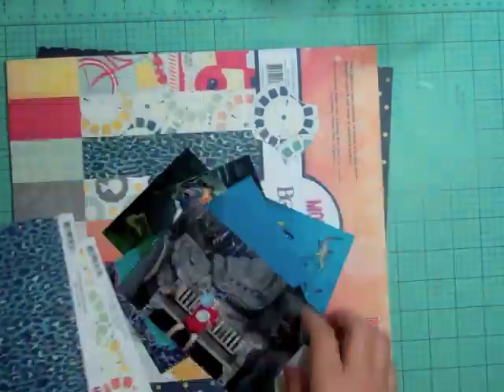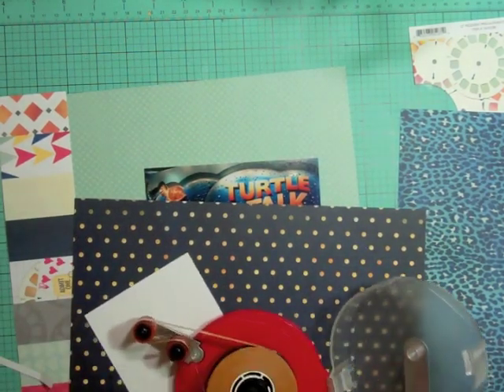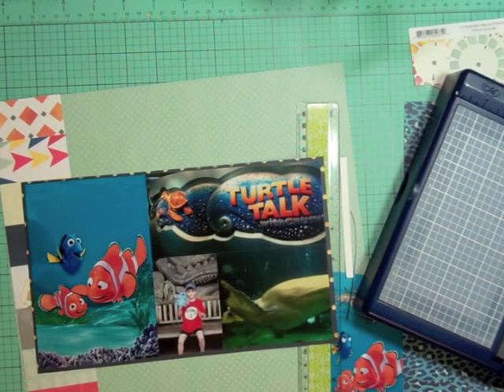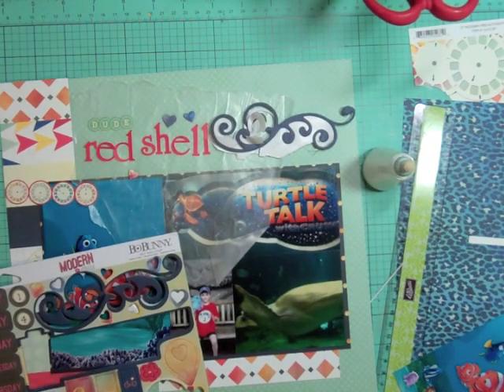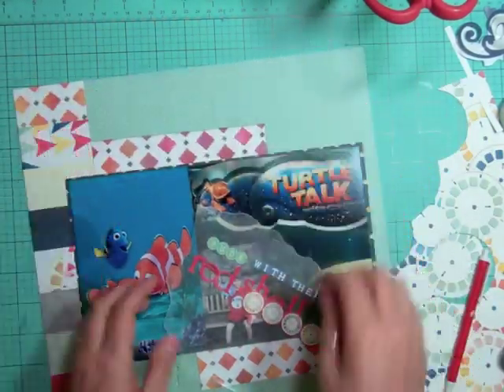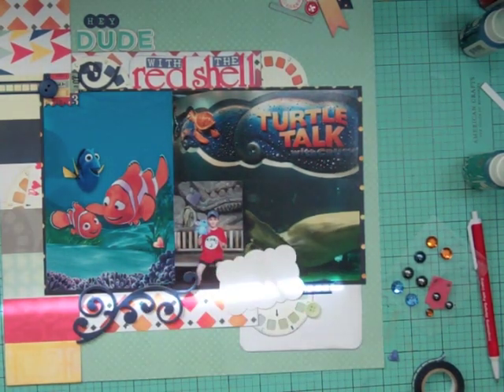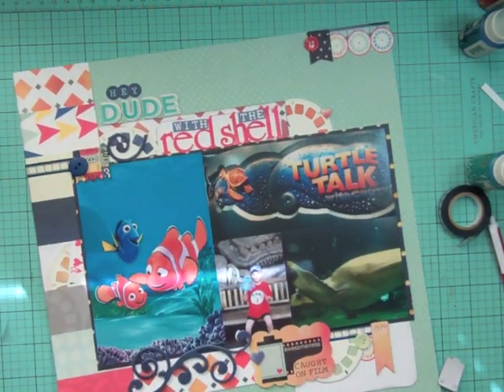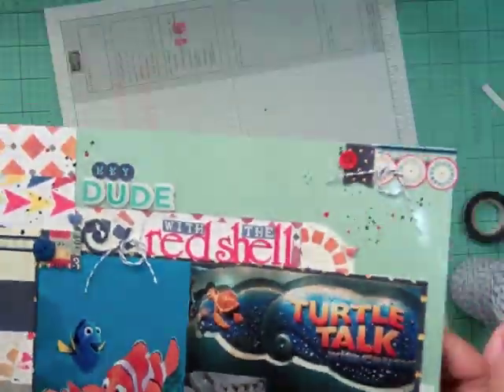Scrapbooking Process 251: Modern Miss Kit (2014- 90/240)